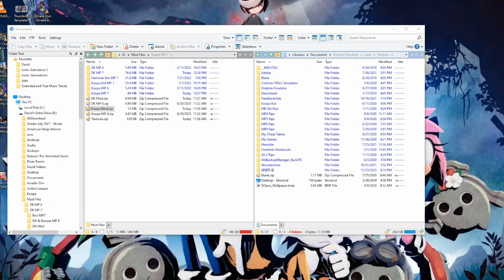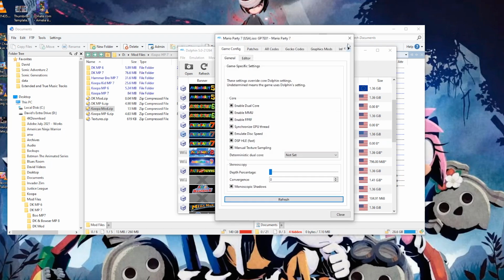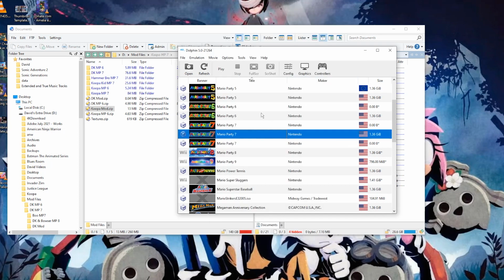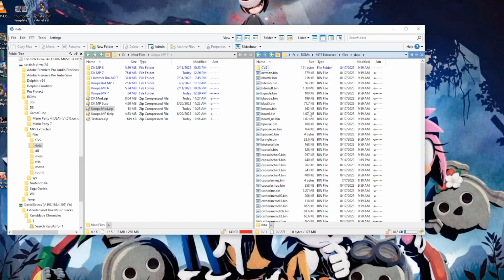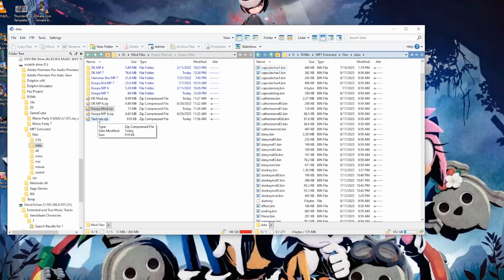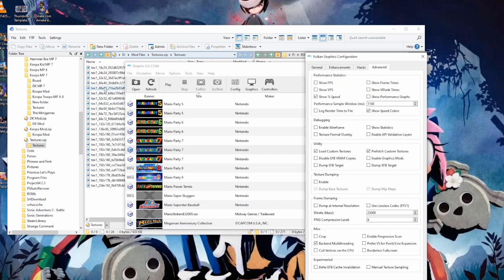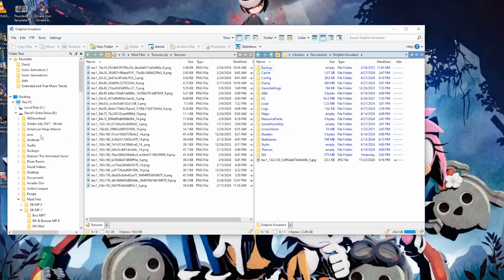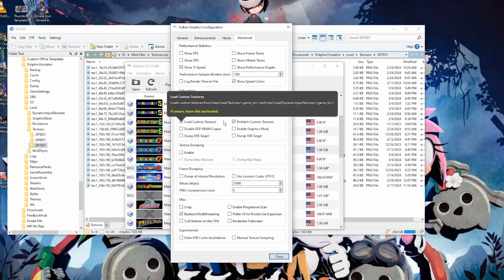Playable Donkey Kong Mod: Links and Tutorial Included (Mario Party 7)